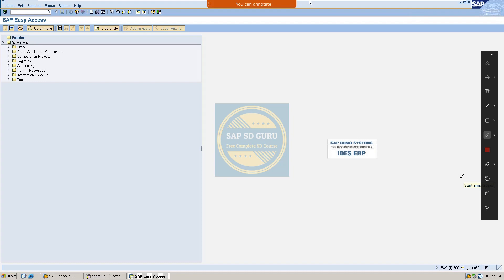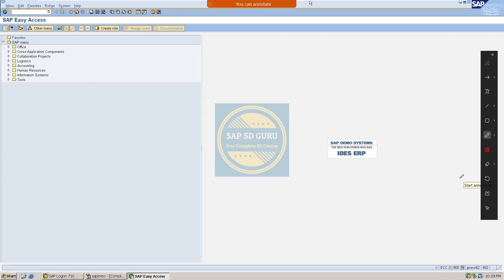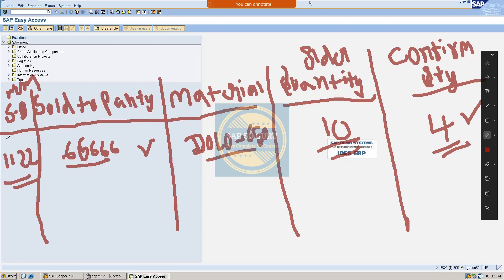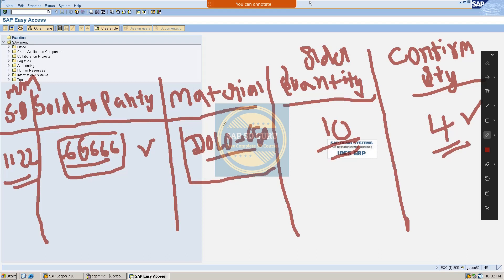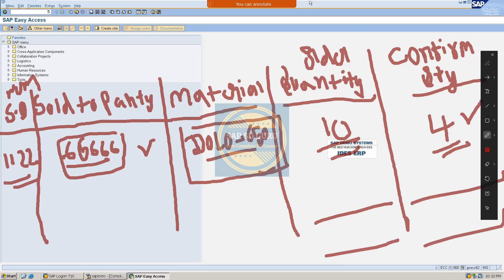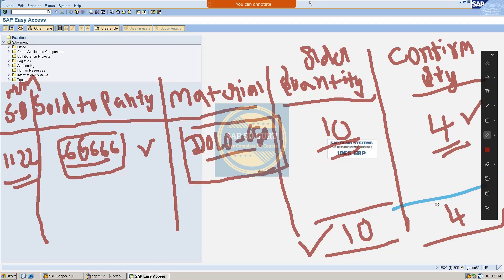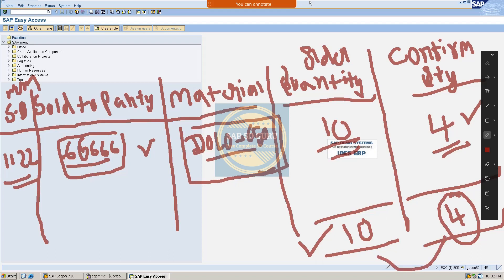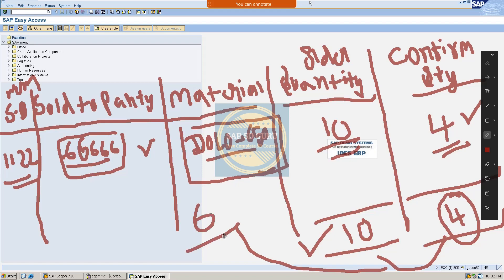How to create standard report in sap | sap query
SAP SD REALTIME ISSUE - 7  REQUIREMENT TO CREATE  A STANDARD REPORT OF ORDER QUANTITY ALONG WITH CONFIRMED QUANTITY